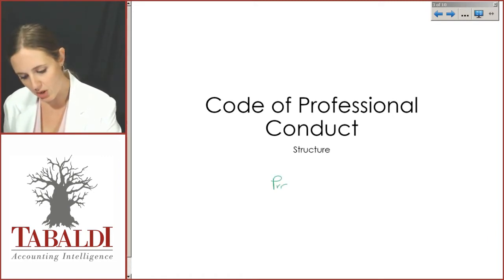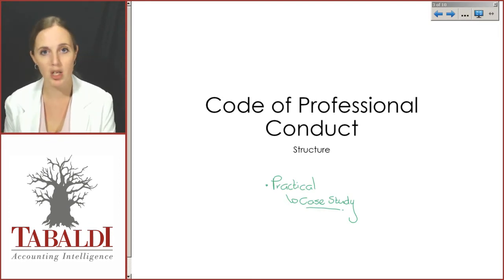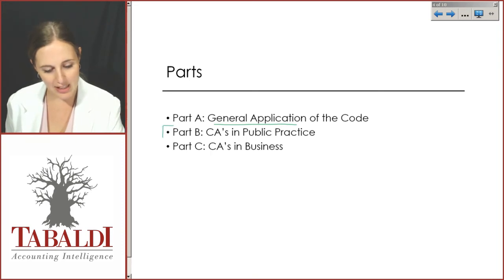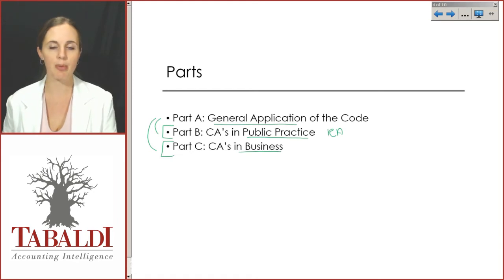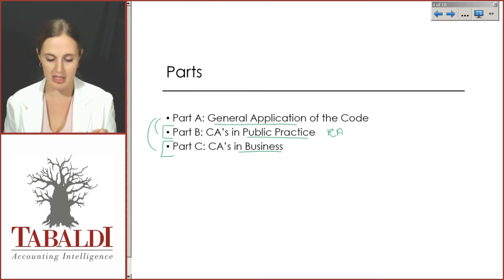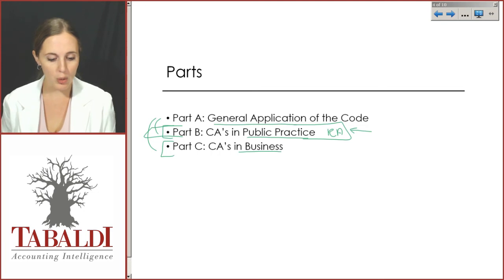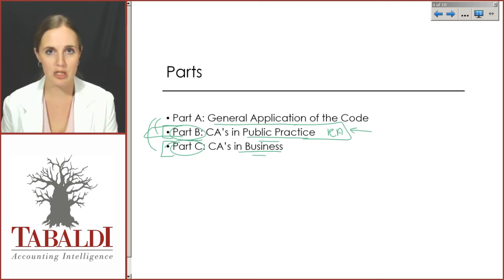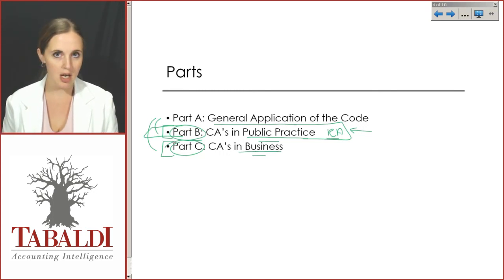AUE2601 - Topic 2(C) - CPC: Structure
Want more free videos to help you pass AUE2601? for more info.